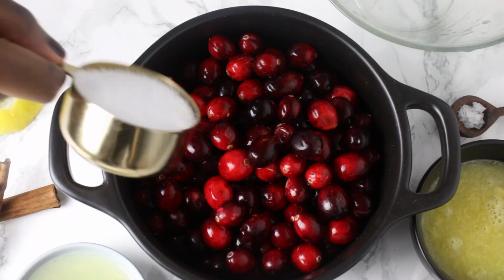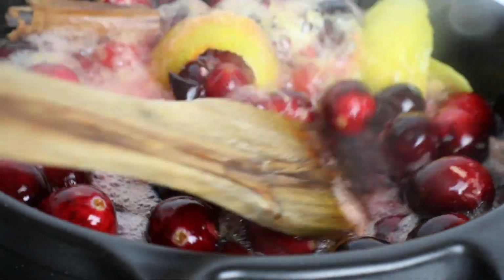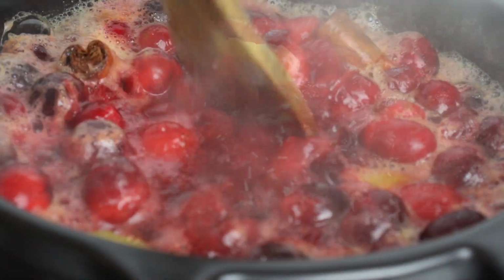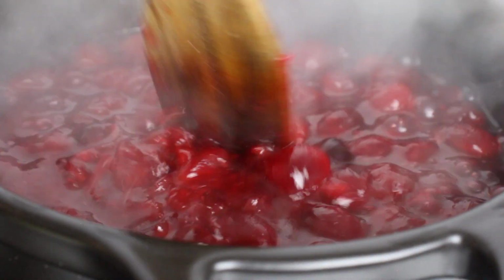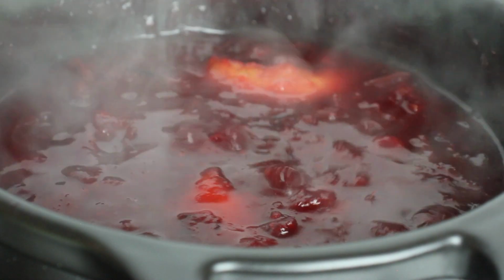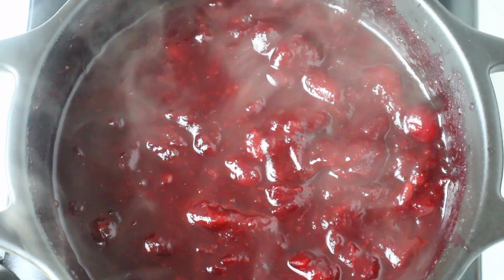How To Make Cranberry Sauce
In this video I will show you how I make this sweet and tart cranberry sauce

This sauce can be paired with lots of different foods and it is quite simple to make

Ingredients:
Water
Sugar
Salt
Cinnamon
Lemon
Orange
and cranberries